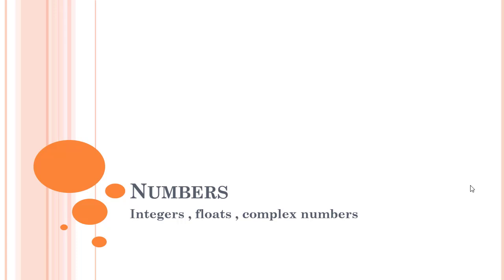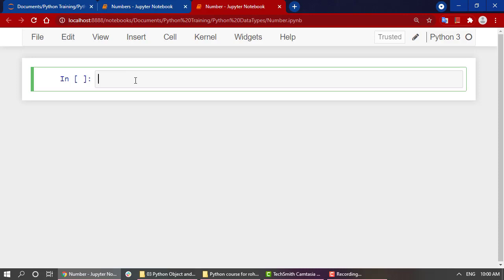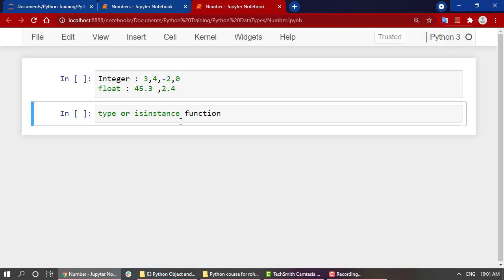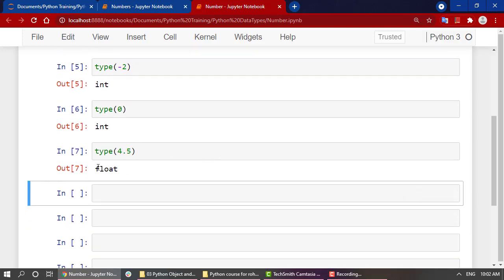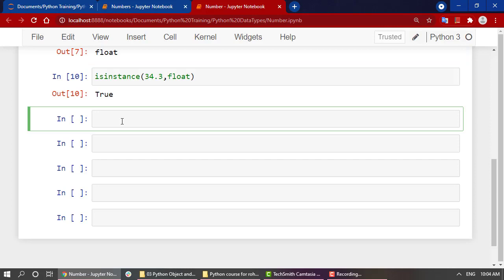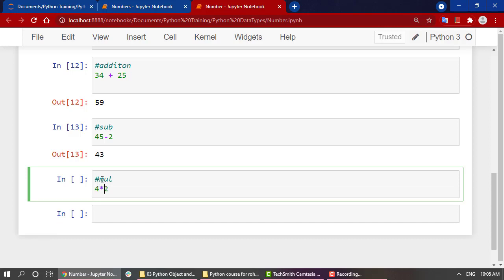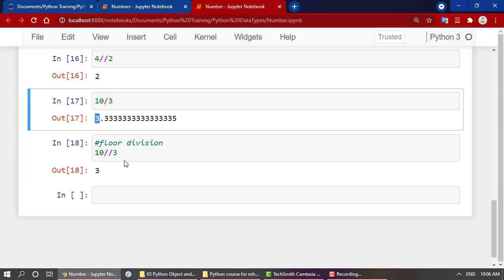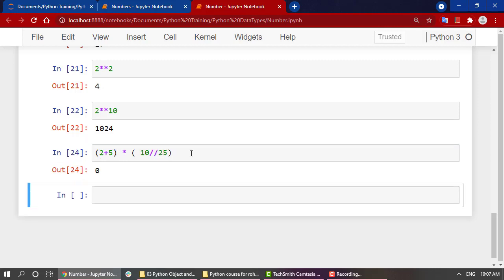#6 - Data Types - Numbers Part A | Python Data Types | Programming Language | Types of Data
This Python video series will teach you all the Python basics needed to master python in a very short span of time. This basic Python tutorial will be covered with all the topics explained easily with quizzes covering all the python basics. After learning python you can create GUIs, create games, machine learning software, and a lot more crazy stuff.

Completed the Python Course but still want to learn more?

📖 Our Training and Courses :

1. 2022 The Complete Python Programming Bootcamp: Zero to Hero

2. 2022 Data Analysis and Data Statistics Bootcamp: Zero to Hero

3. 2022 Machine Learning and AI Bootcamp: Zero to Hero